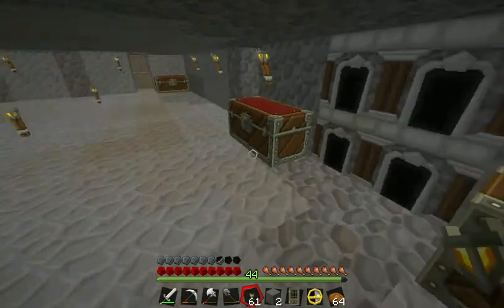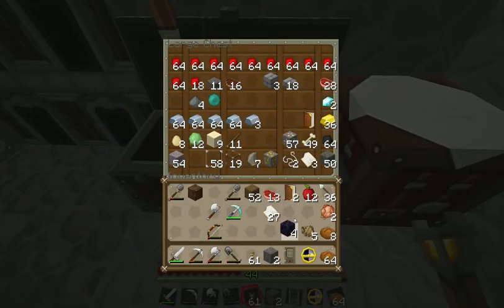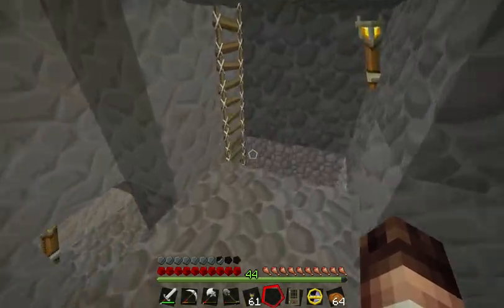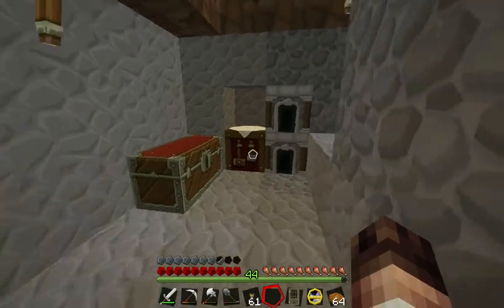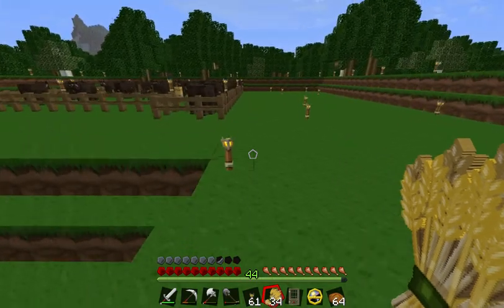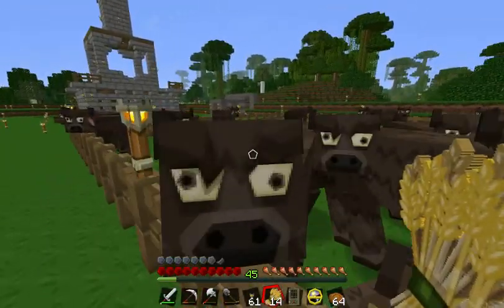Minecraft Let's Play 1.6.2 Episode 6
The base becomes a garrison and we're close to enchanting time.